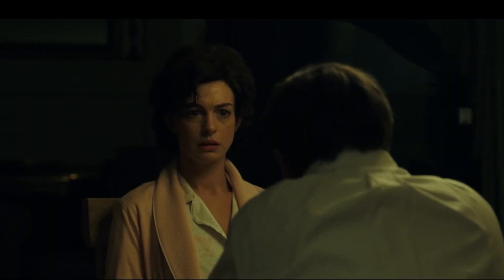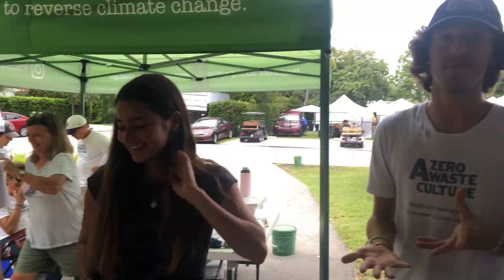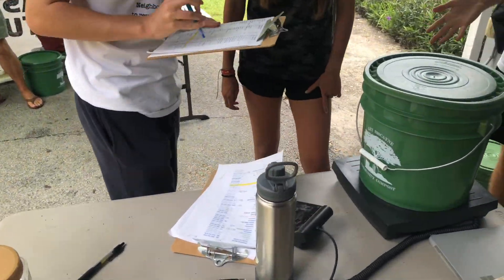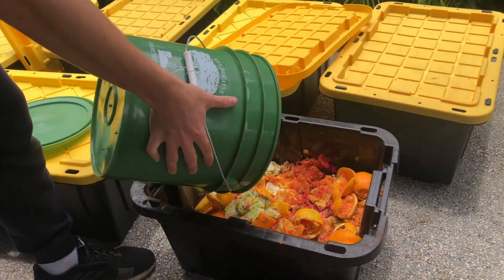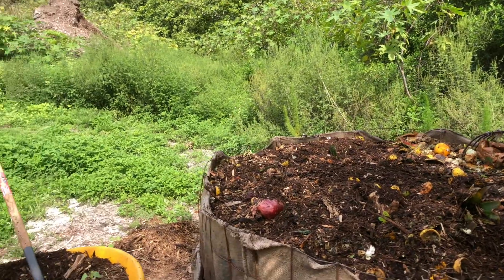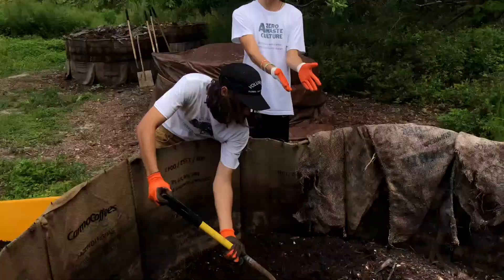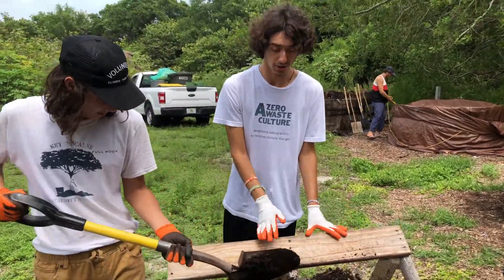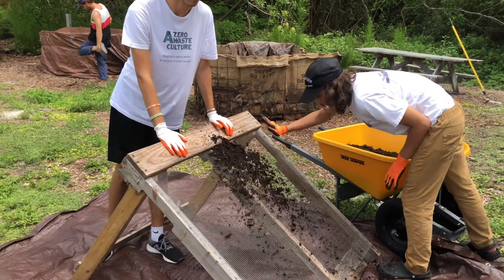It Starts With An Apple - Food Waste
Educational video made for EVR1001 class at Miami Dade College in collaboration with AZeroWasteCulture.